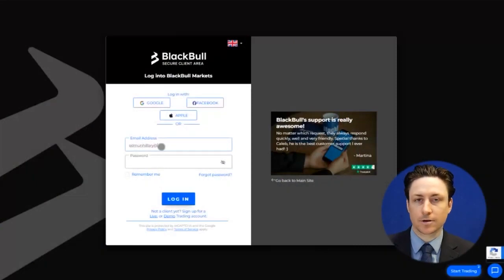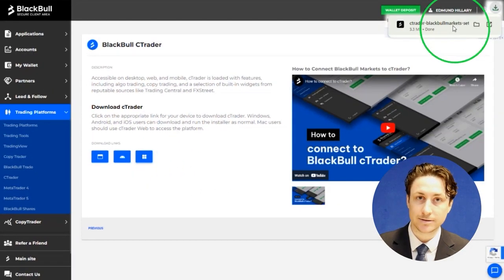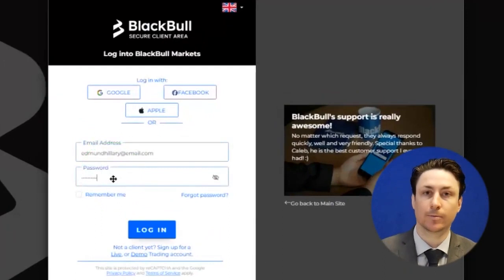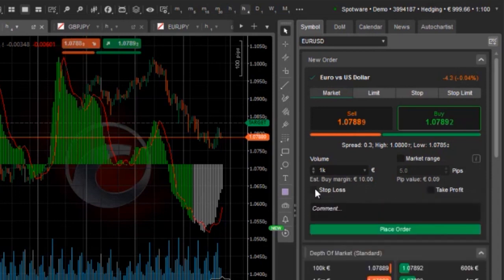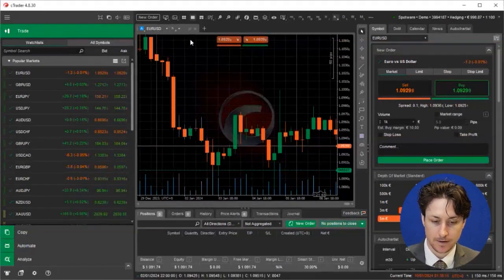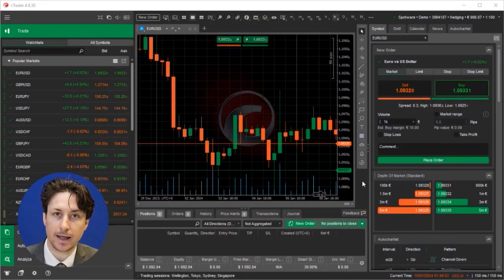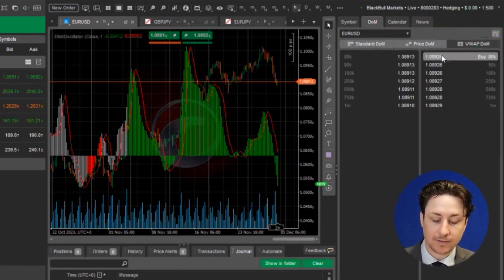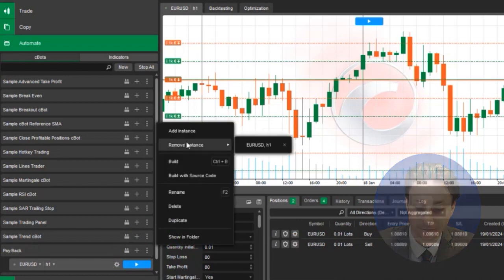Get started and master cTrader in 11 Minutes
Before trading, you should consider your own objectives, financial situation and needs, and seek independent advice where appropriate. In this video we learn how to master cTrader in 11 Minutes

0:00:00 How to create a new cTrader account?
0:02:12 How to transfer funds to your cTrader account?
0:02:59 How to check and change leverage?
0:03:45 How to set a Stop Loss and Take Profit?
0:04:47 How to set a Trailing Stop Loss?
0:05:58 How to modify a chart's appearance?
0:06:57 How to enable Quick Trade?
0:07:31 How to use the cTrader drawing tools?
0:08:30 How to view Depth of Market?
0:09:23 How to install an EA/ Trading Robot?